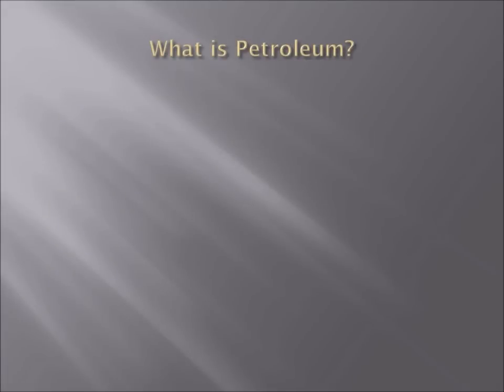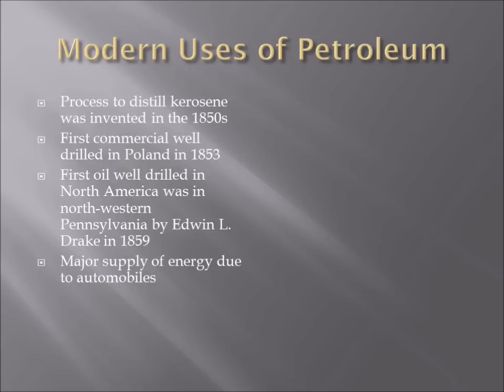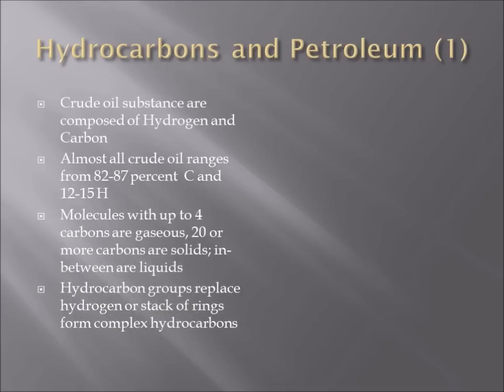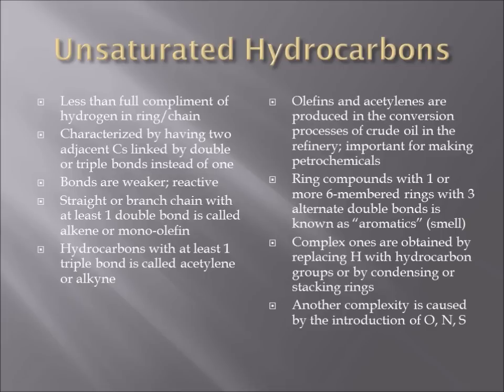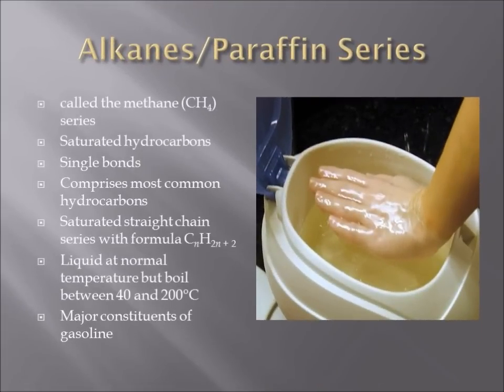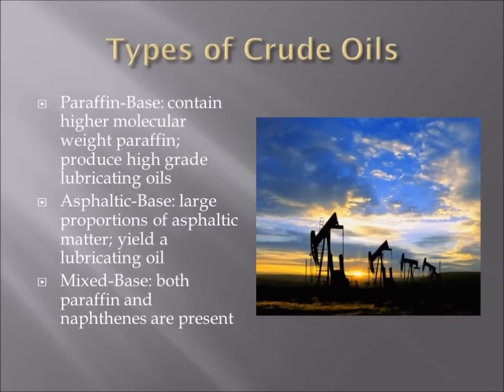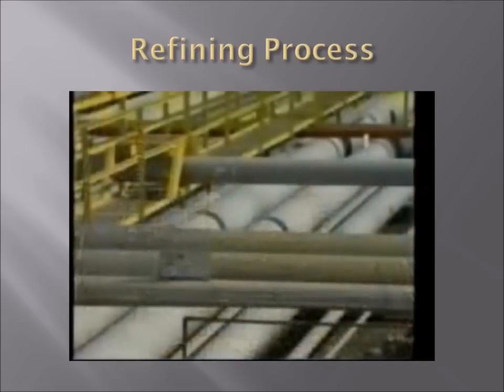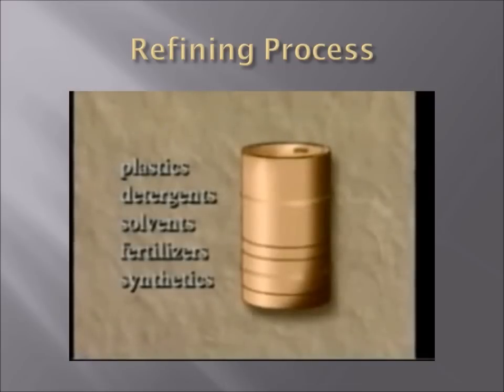Applications of Chemistry In the Petroleum Industry 1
Summative: Applications of Chemistry In the Petroleum Industry
By: Harvey Yang and Philip Bo